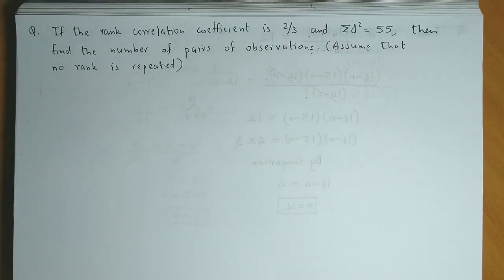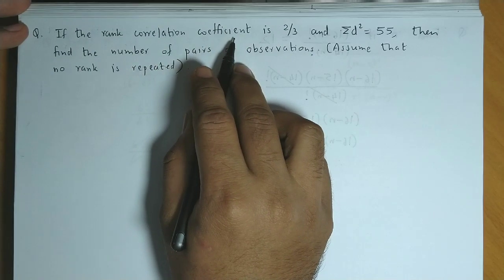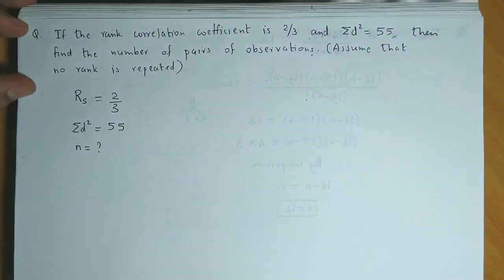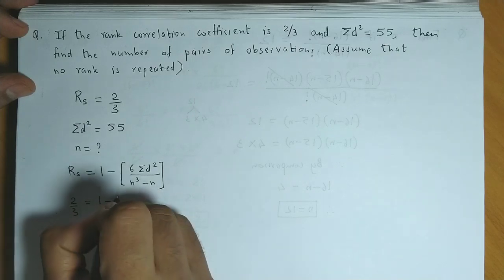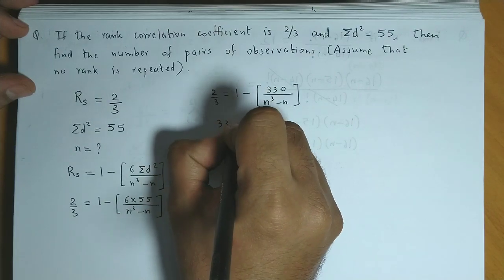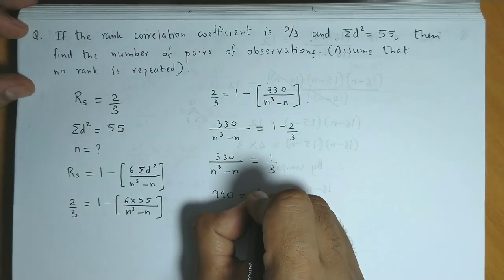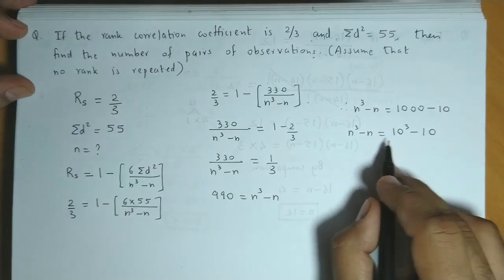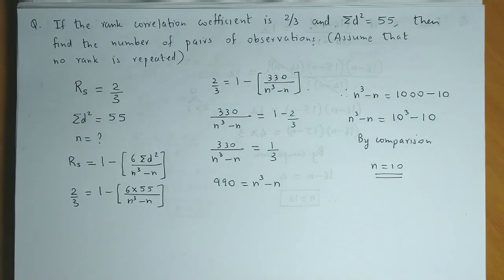Correlation - NCERT, ISC, ICSE, CBSE, CA, GCSE, IGCSE, IB - Example #2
A video explaining an Example related to Correlation.